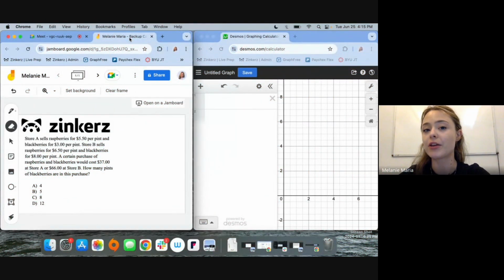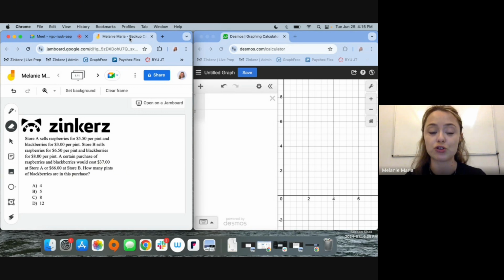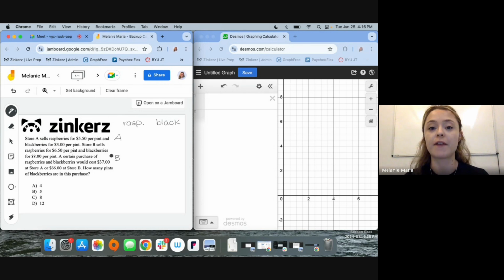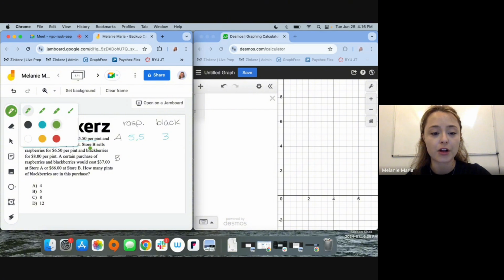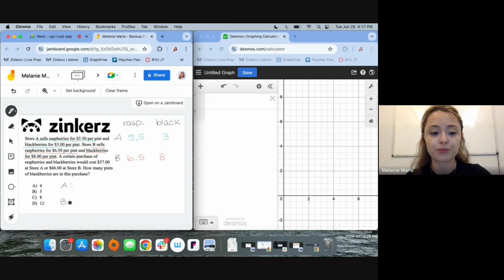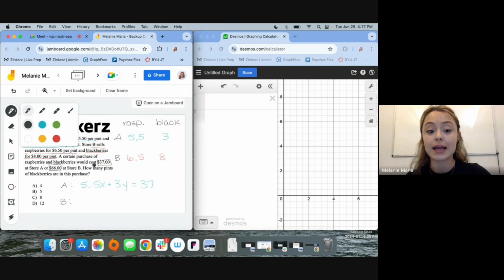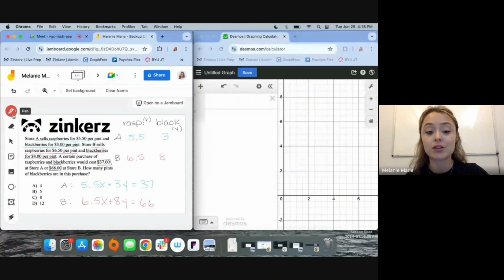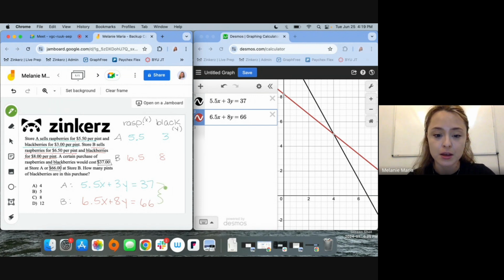Digital SAT® Desmos Hacks: System of Linear Equations — 26/06/24